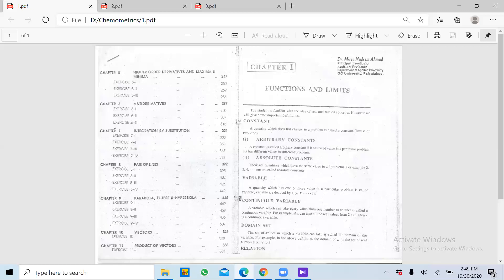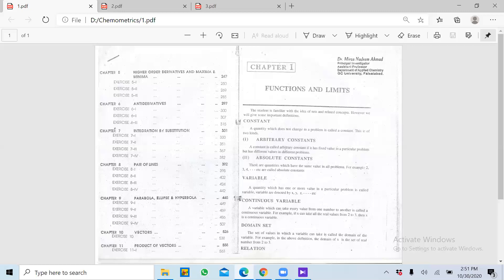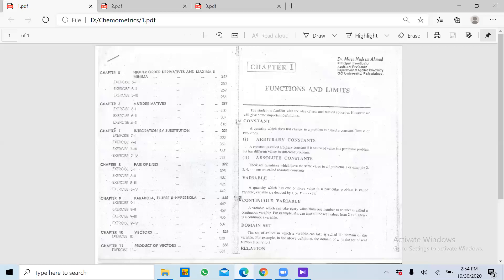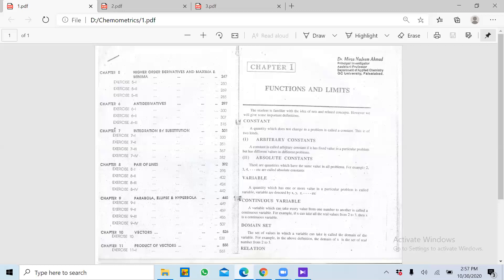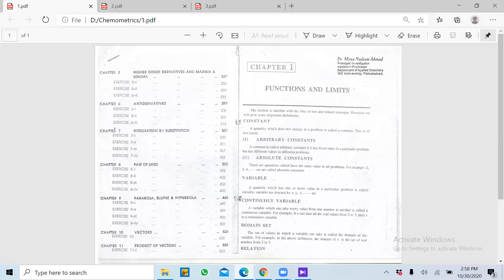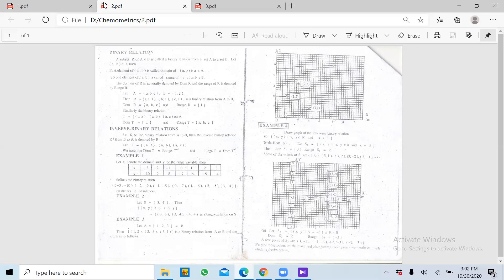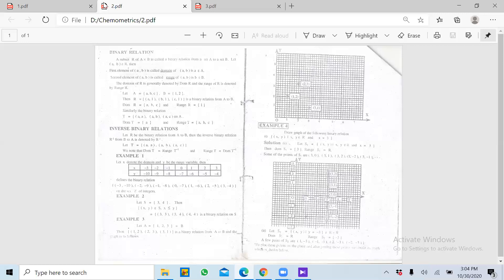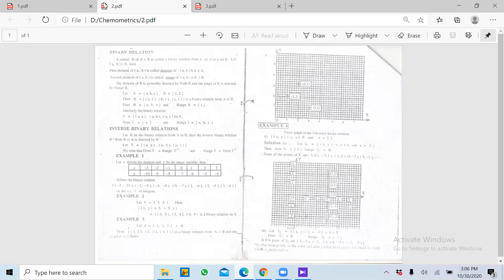Relation Function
Chemometrics